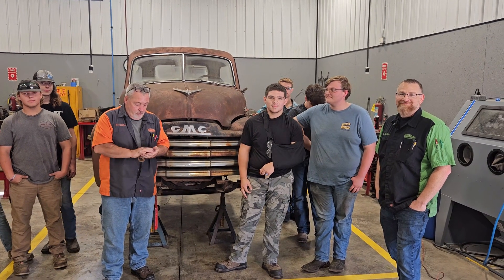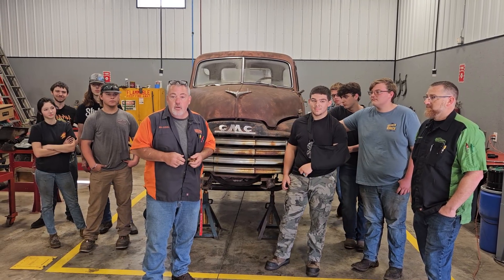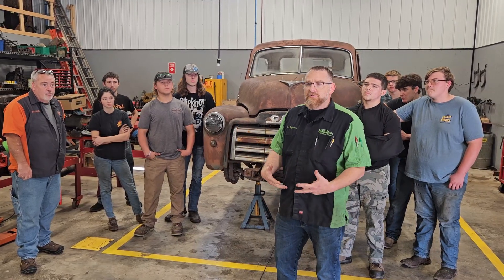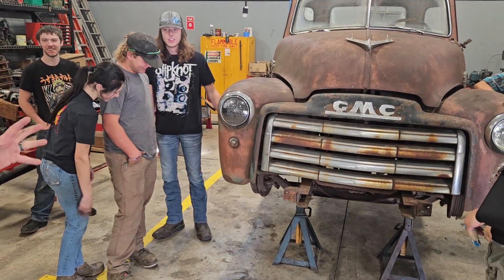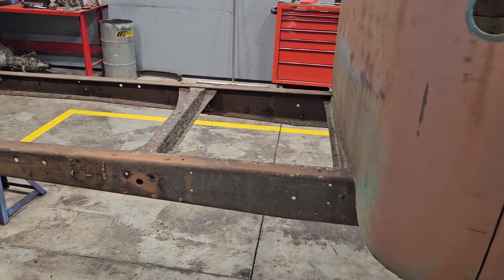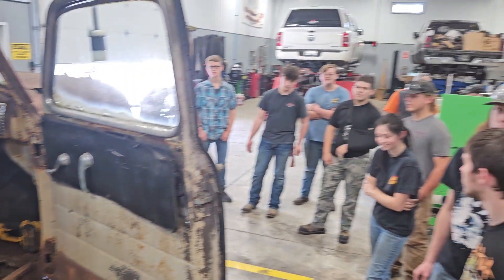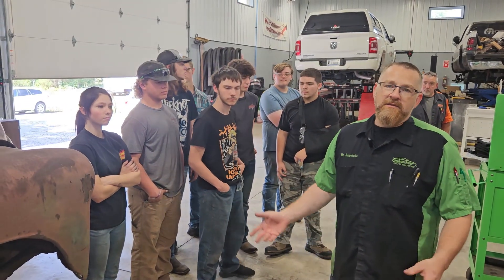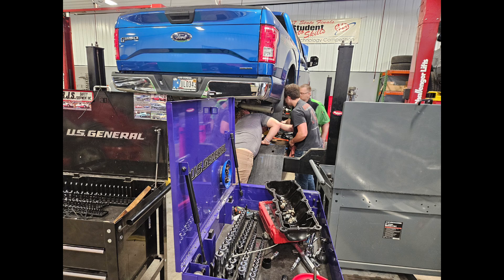AD Truck Build by the Wabash River Automotive High School class.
Introducing the AD Truck Build by the Wabash River Automotive High School class.